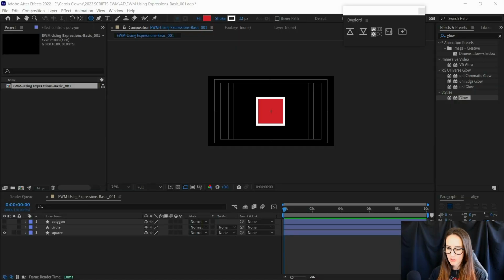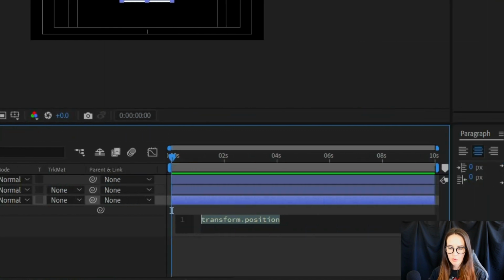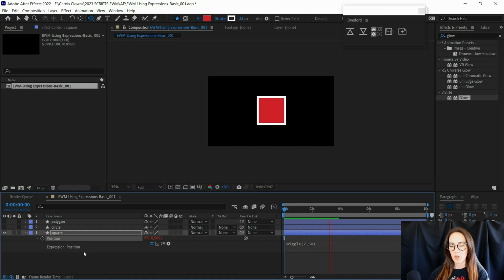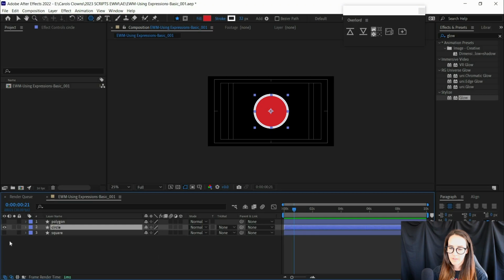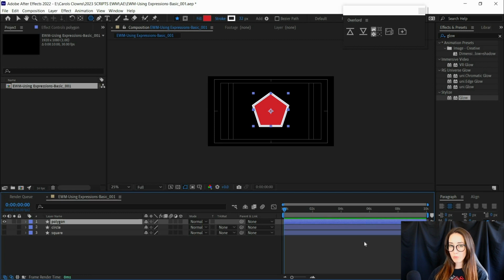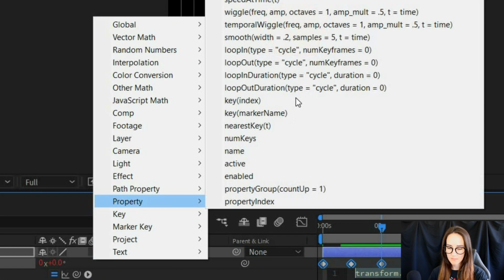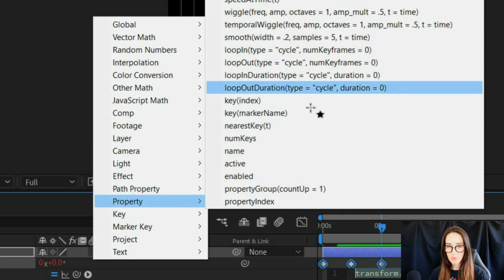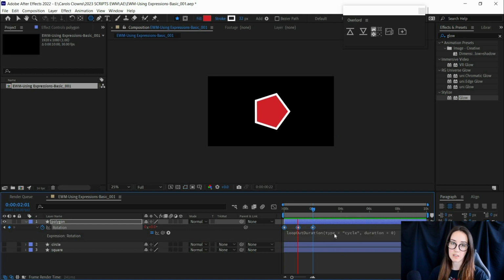Using Expressions In After Effects For Beginners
Expressions are a powerful tool in After Effects that allows you to automate and manipulate properties of your layers. They are essentially small pieces of code that you can use to create complex animations with minimal effort. In this tutorial, we will cover the three basic expressions: wiggle, bounce, and loop.